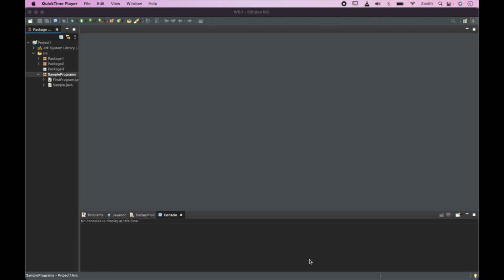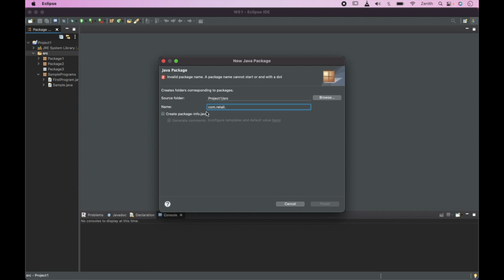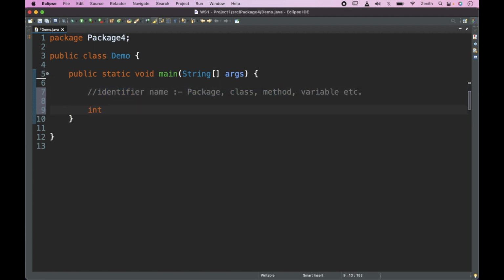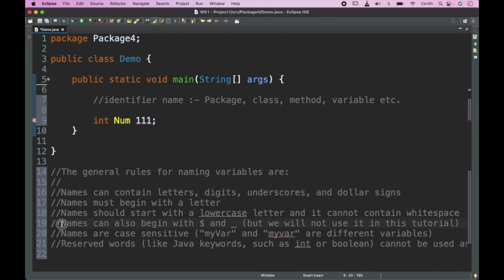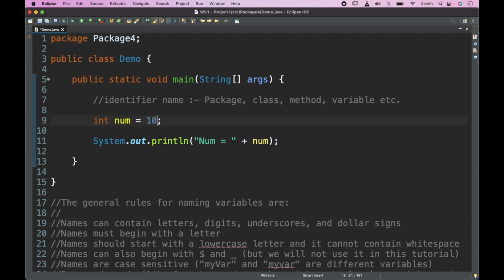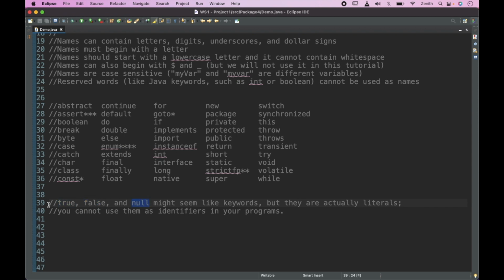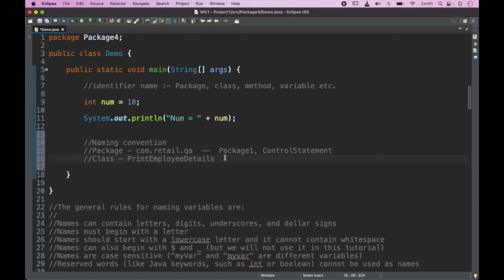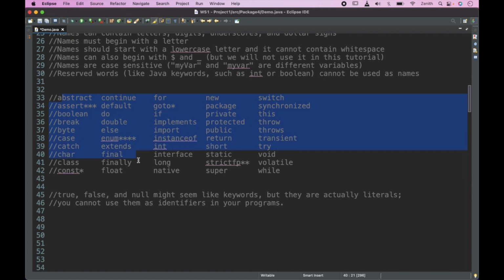5. Keywords and Identifier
This session describe the identifier and its rules, what is keywords, list of keywords and literals and naming convention for package, class, method & variable